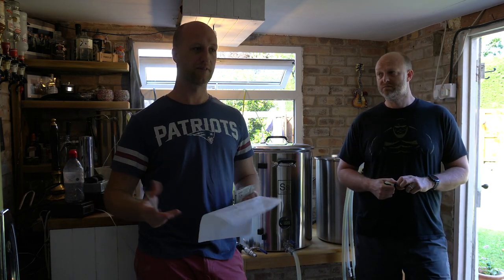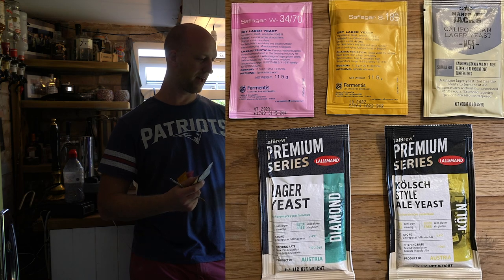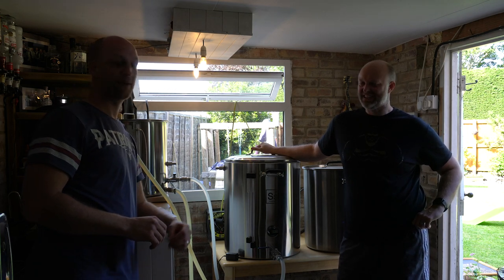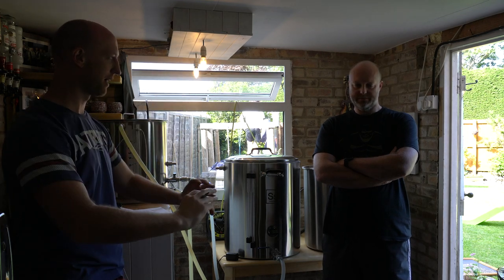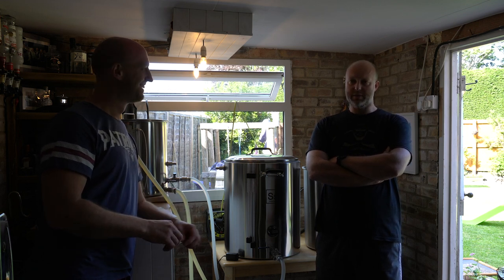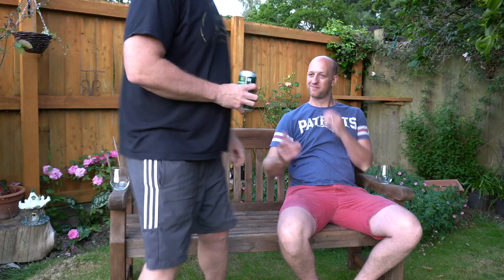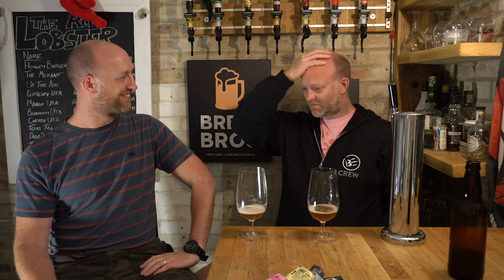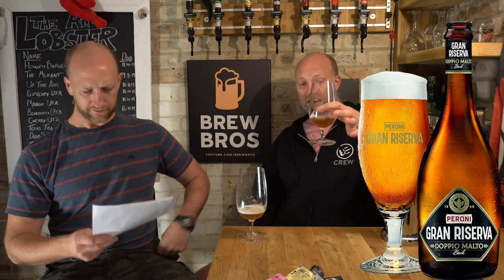Lager Yeast Test | Pilsner Urquell Clone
Is it possible to brew a decent lager at home without having to lager it (i.e. ferment it at room temperature)? Here we test out a range of respected dry lager yeasts from Saflager, Mangrove Jacks and Lallemand to see whether they produce a drinkable lager and which comes out best. The recipe is a great Pilsner Urquell clone we can highly recommend.
The yeasts:
-Saflager W-34/70
-Saflager S-189
-Mangrove Jacks Californian Lager Yeast
-Lallemand Lager Yeast
-Lallemand Kolsch Yeast